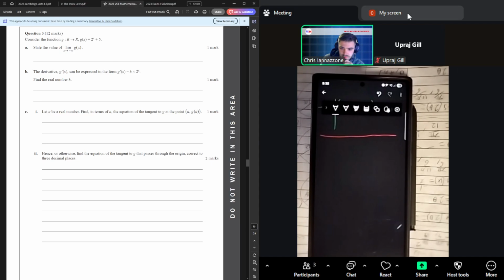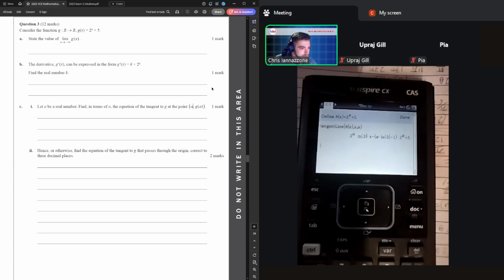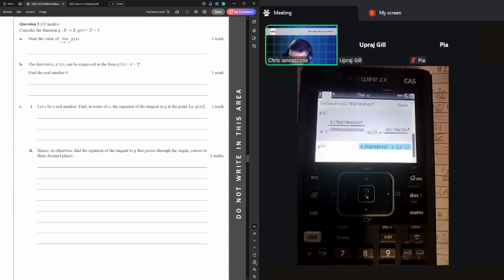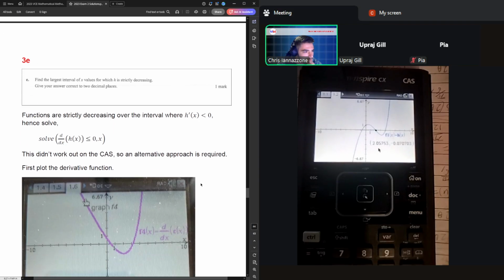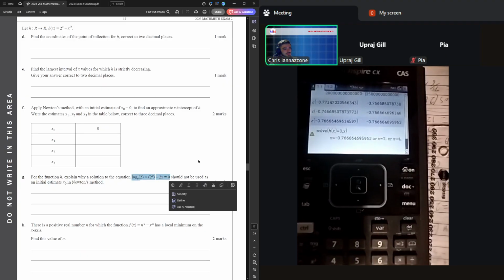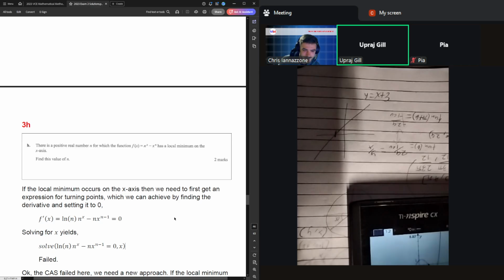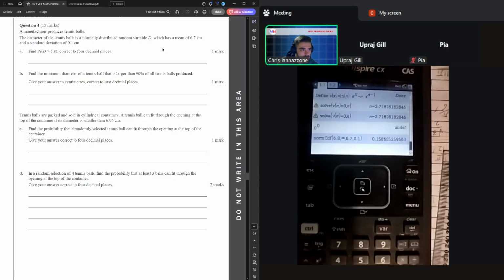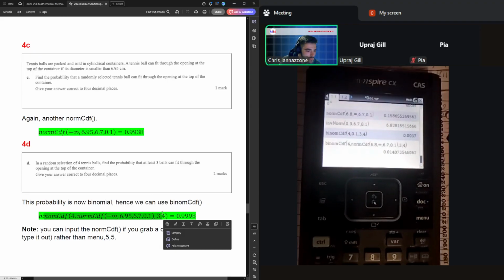Math Methods VCAA Exam 2 2023 Part 2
In this class, we run through some of the other key questions in the 2023 Exam 2 that we didnt address in the previous class.